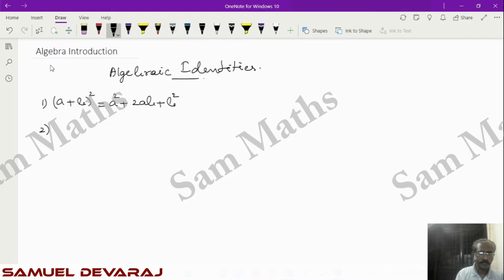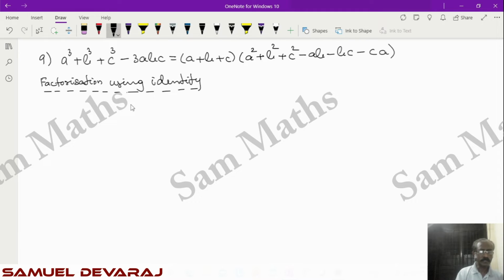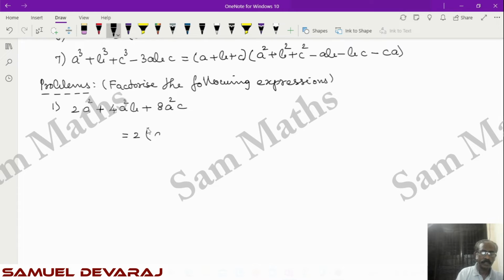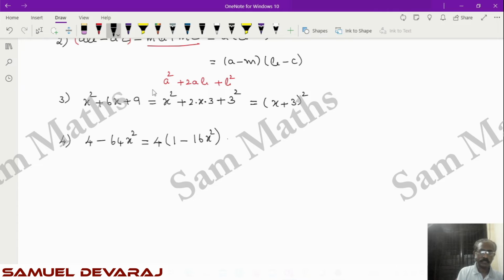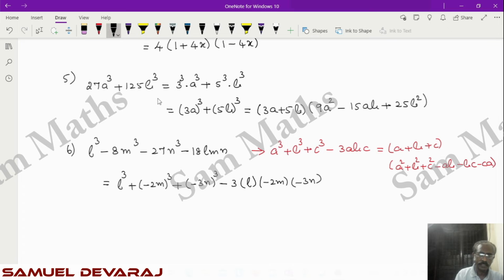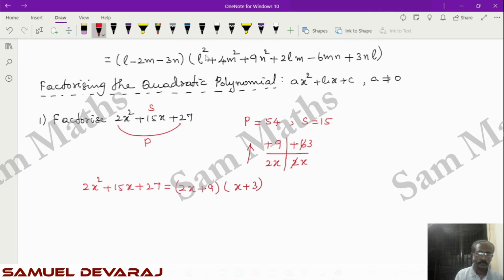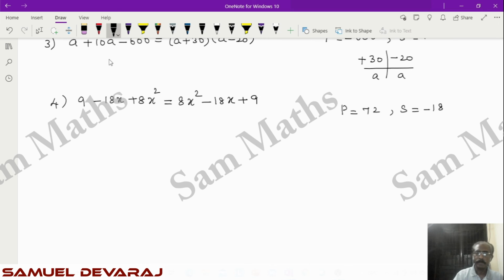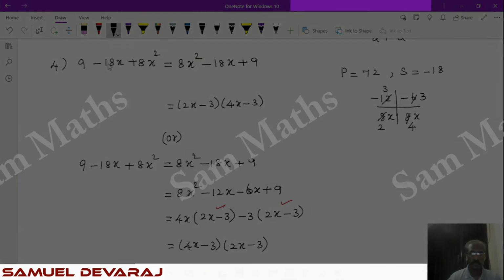Algebra Introduction | Mathematics | Class 10 | Samuel Devaraj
Time Codes
0:00 - Introduction
0:10 - Algebraic Identities
3:58 - Factorization using identities
07:30 - Problems on Factorization
18:29 - Factorizing the Quadratic Polynomial
29:00 - Closing

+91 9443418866